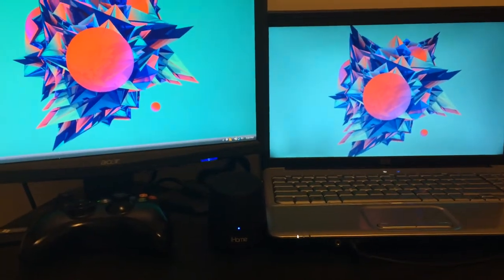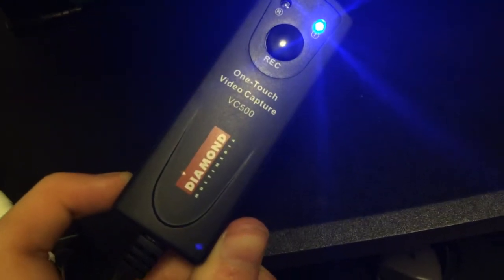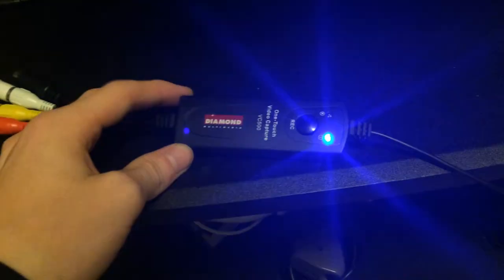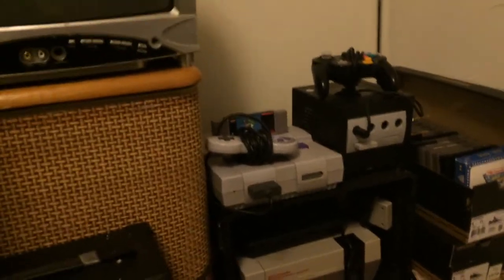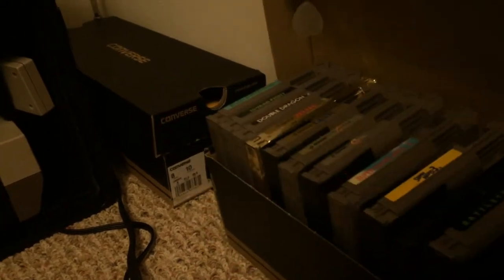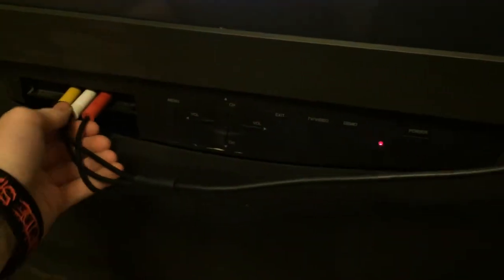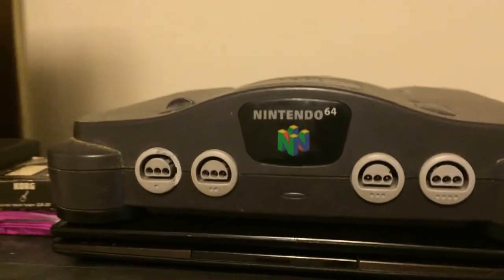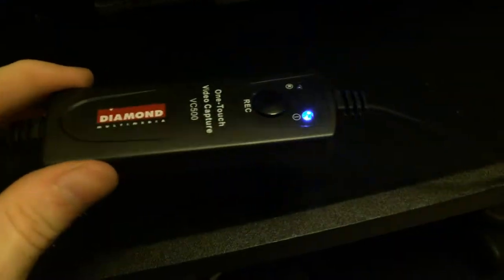Update - Diamond VC500 arrival and Gaming Corner!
In this video, i tell you all about it!